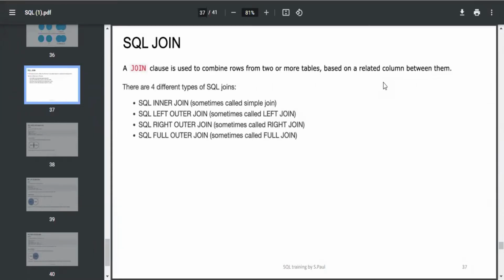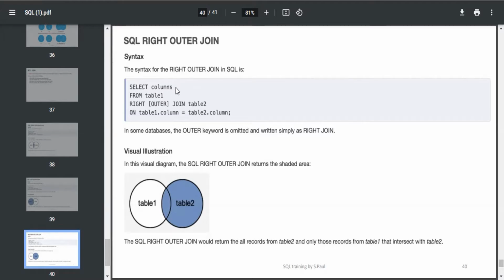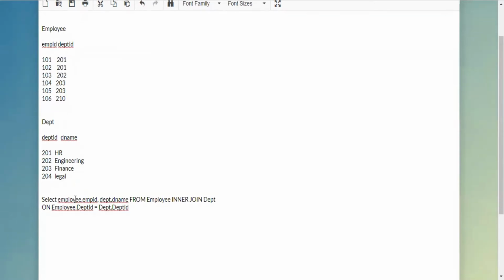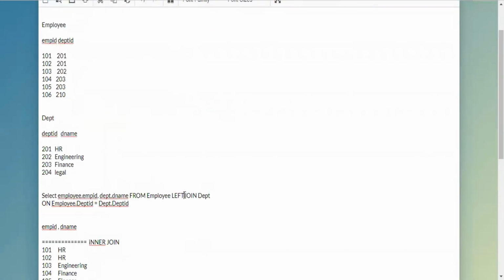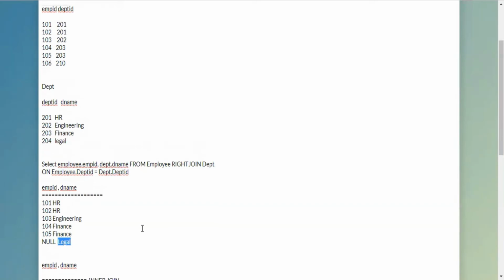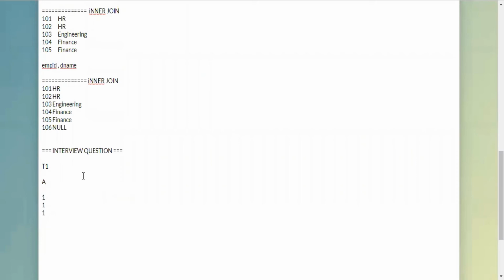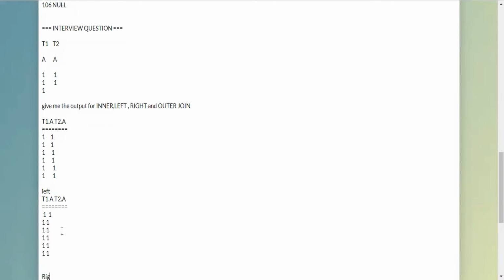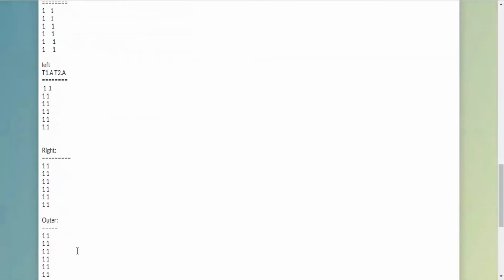SQL Tutorial 8 - SQL JOINS - RIGHT JOIN, OUTER JOIN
Hello All,